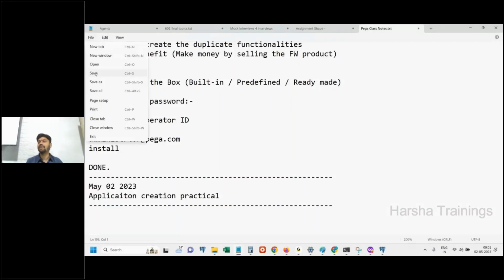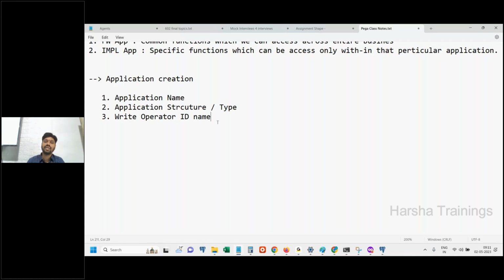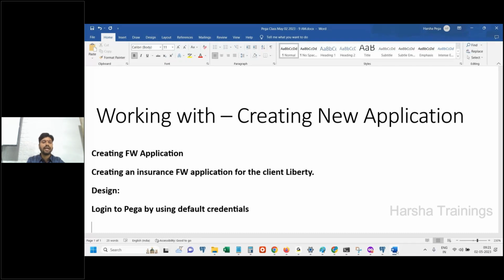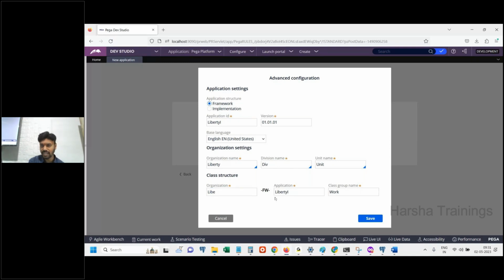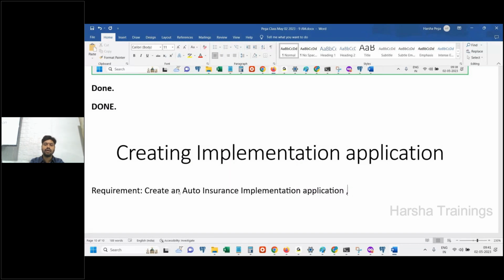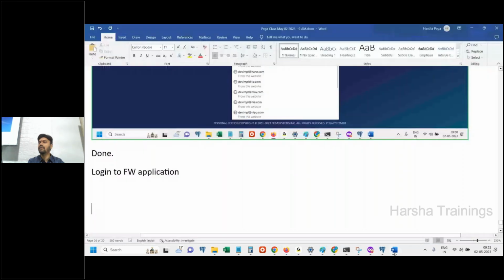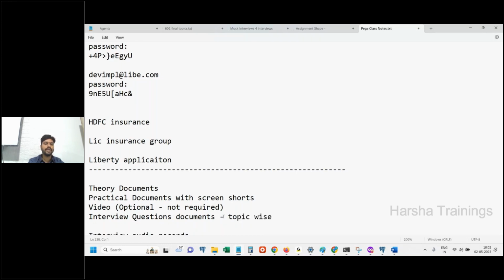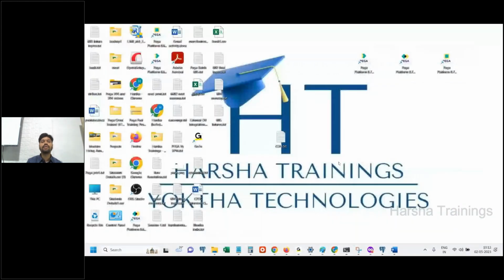Pega Class 02 | Pega 8.7 Creating New Application Step By Step | Pega Tutorials For Beginners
Hello All! In this video, we have discussed about Pega Class 02 | Pega 8.7 Creating New Application Step By Step | Pega Tutorials For Beginners

pega
pega pega
pega developer
pega interview questions and answers
pega knowledgebase
data transform in pega
pega portal
pega bytes
case management in pega
pega tutorial
pega course
pega news
Pega Tutorial
Pega tutorial for Beginner
Pega CSA
Pega CSSA
Pega LSA
Pega Interviews

Regards,
Harsha Trainings,
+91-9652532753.